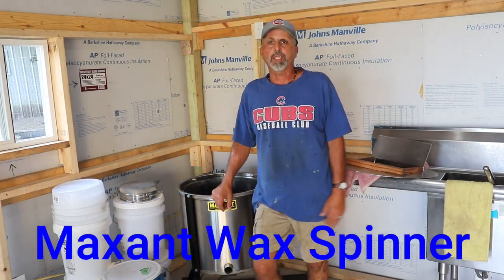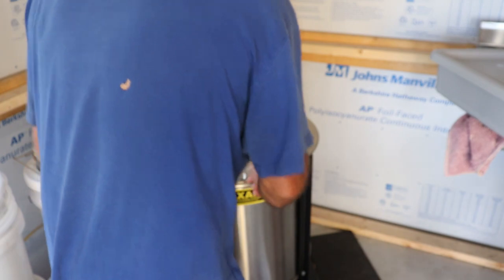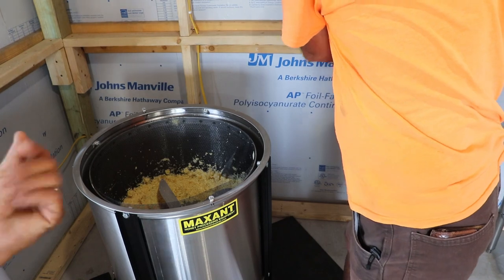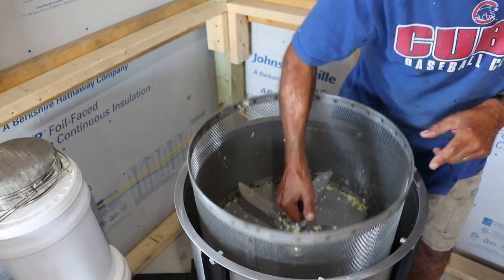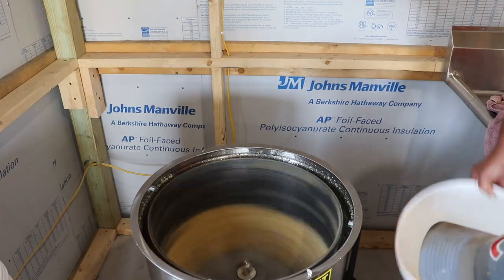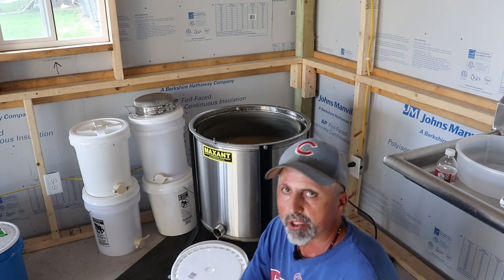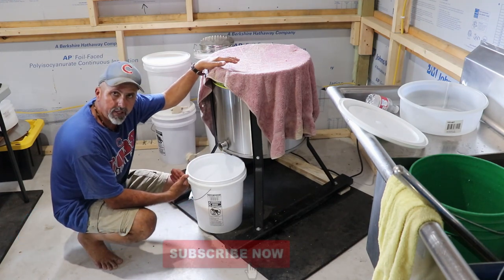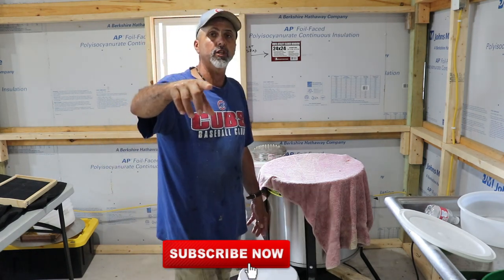How To Spin Your Wax Using The Maxant Wax Capping Spinner ( Dec 2020 )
In this video i am using the Maxant wax spinner for the first time, after spinning the wax i got an extra halph bucket of honey , As always thanks for watching,
Vince.M

Vince Melillo